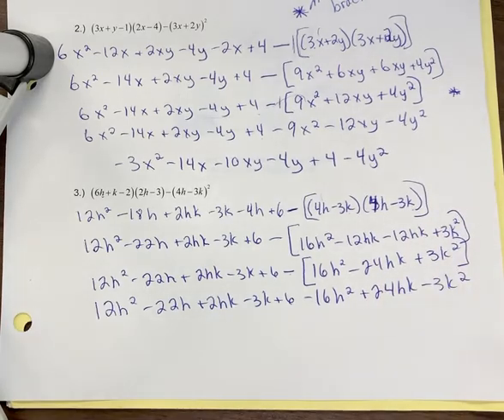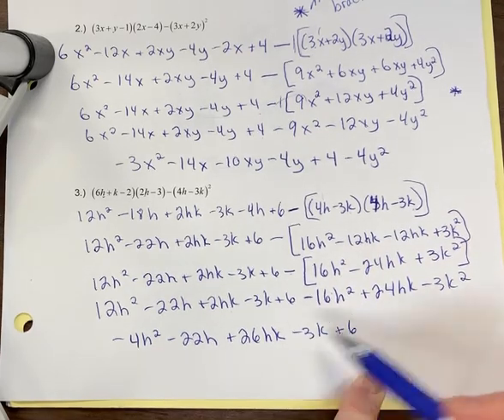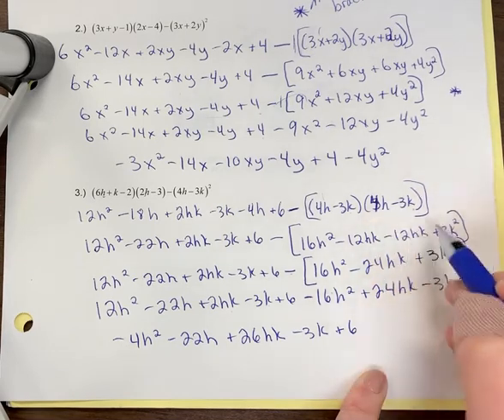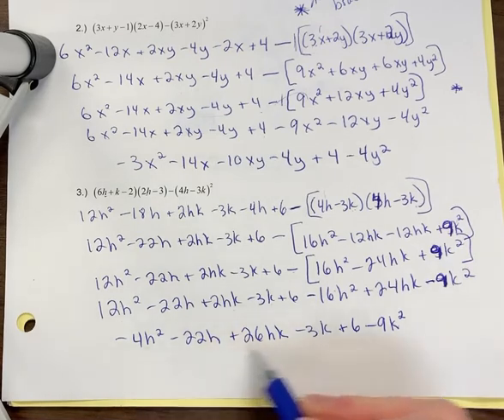Ex 3. Simplifying Polynomials